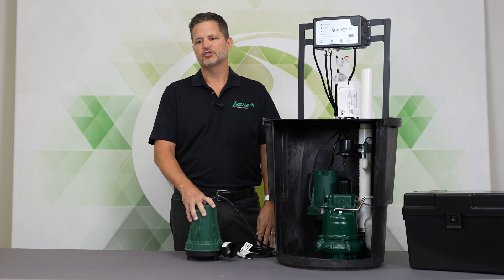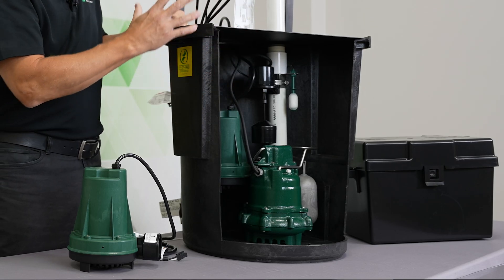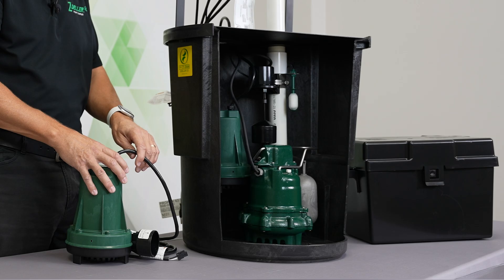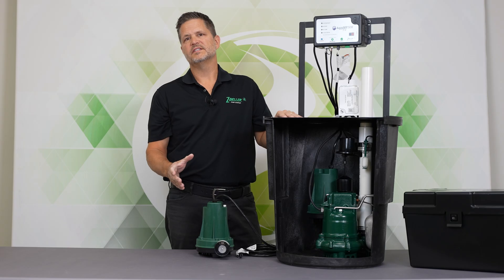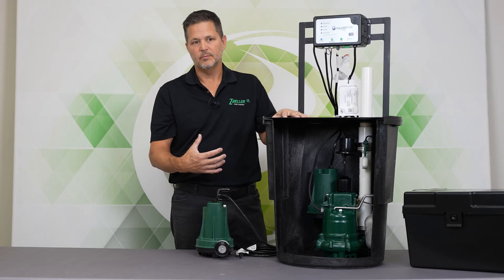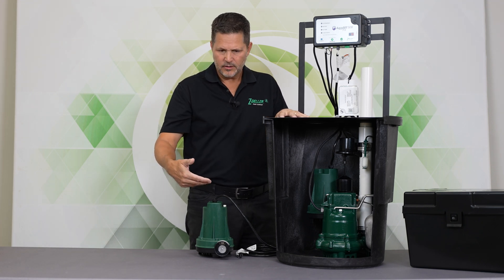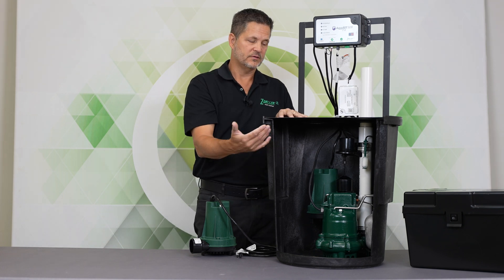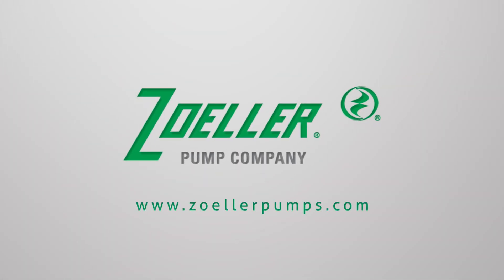AquaNot 508 DC Pump Features & Benefits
The AquaNot Fit 508 DC backup sump pump is capable of providing up to 6 hours of continuous pump run time.  This equates to about 2 days of backup in the event of a power outage. Watch this video to learn more features of this premium battery operated pump that sets it apart from others of its kind.